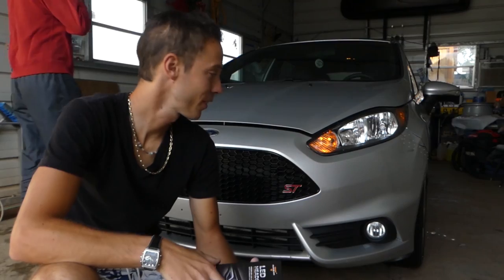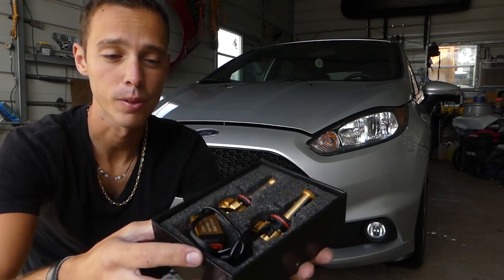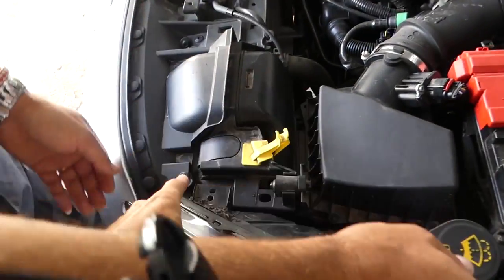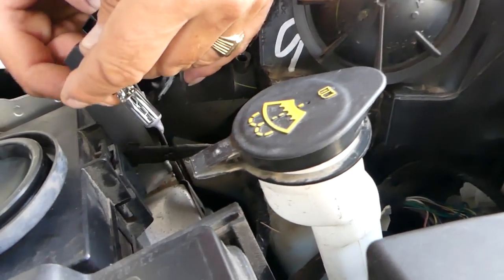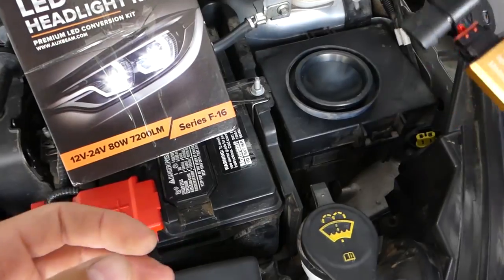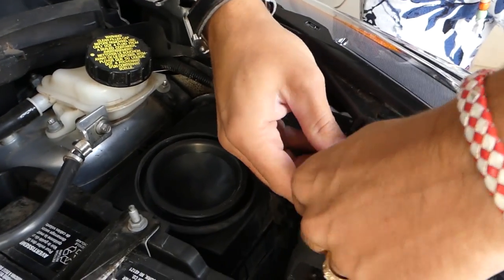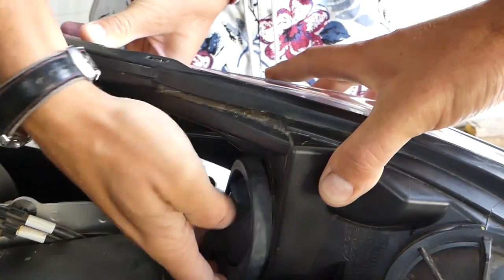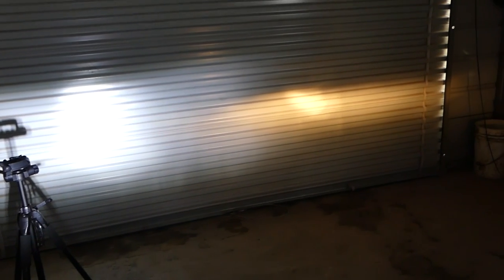Ford Fiesta ST LED Headlight Bulbs Installation & Review by Auxbeam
Products used in the video:

Check out this amazing LED Headlight bulbs that we installed on the Fiesta ST. They look great and the visibility at night is amazing. Once you try those you will never use regular light bulbs again.

•Cameras
Panasonic Lumix FZ300

•Tripod
Polaroid 72-inch

•Microphone
Polaroid Pro Video Condenser

•Light
NEEWER 160 LED CN-160 Dimmable

•Camera
Sony HD Video Recording HDRCX405